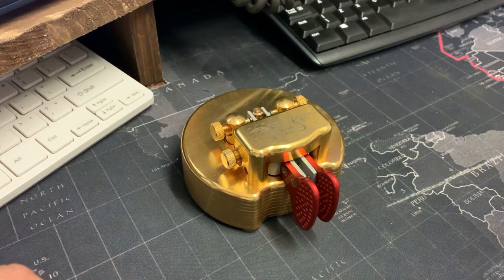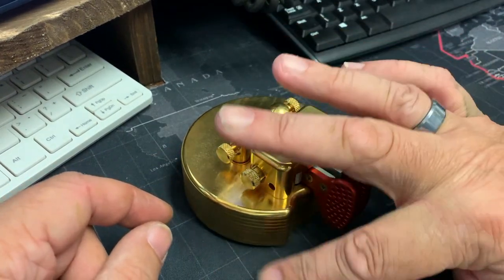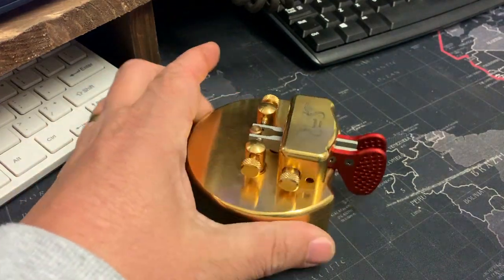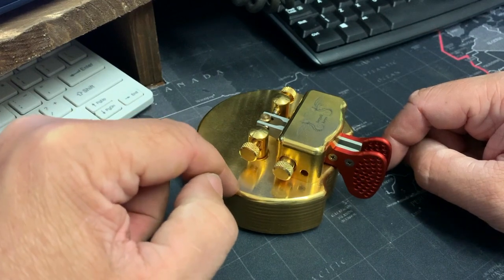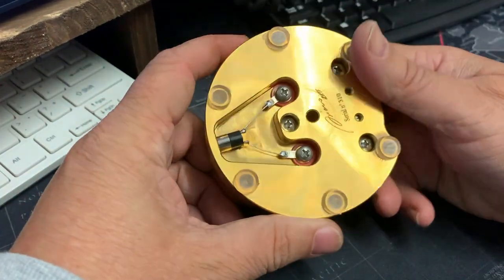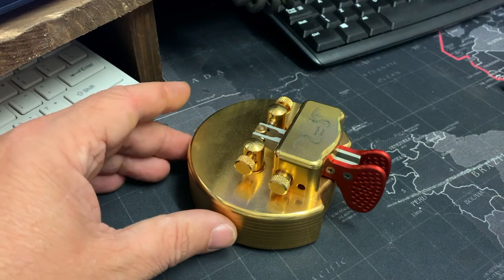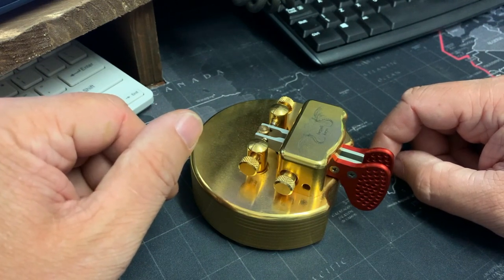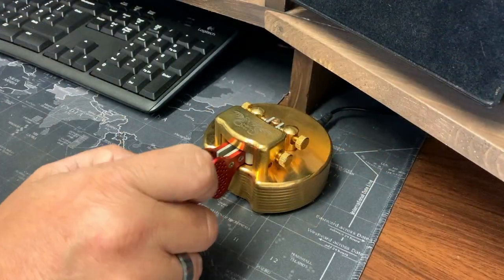G0PNM's Keys #10 The Begali Pearl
Welcome to the tenth episode in my mini series, showcasing my Begali Key Collection.
Take a little look at my Begali Pearl.
Filmed at the QTH of G0PNM.
Massive thanks to Piero and Bruna Begali for their friendship.
My own website is a place where you can find my range of acrylic morse key covers, laser etched LED edge lit shack signs and much more.
Prices quoted in the video are correct at the time of filming.
Next episode to follow.
My other Social Media activities:-
My Facebook - Pete Sobye or g0pnm
My Snapchat - Pete Sobye - g0pnm